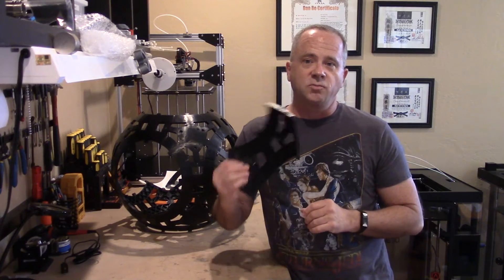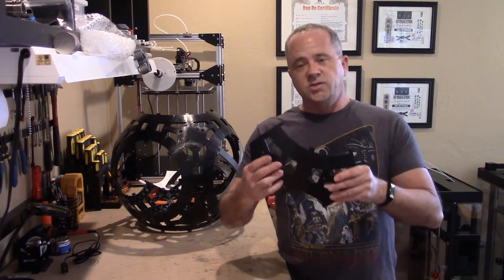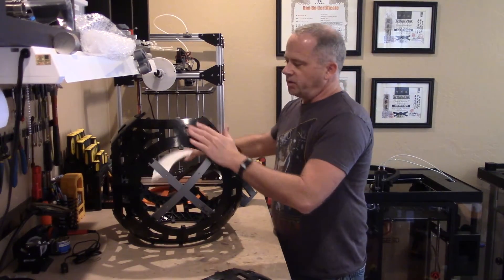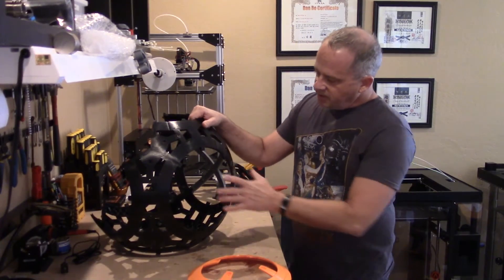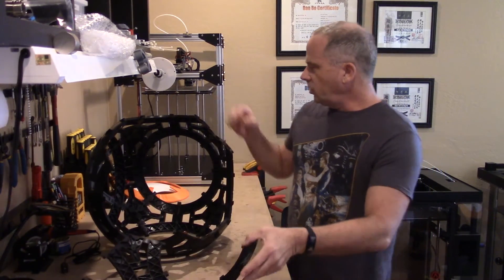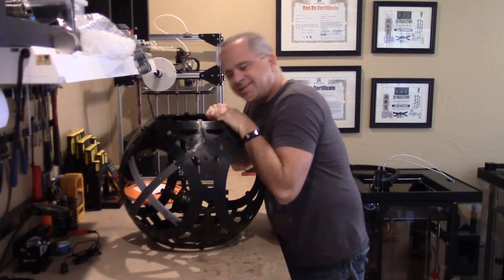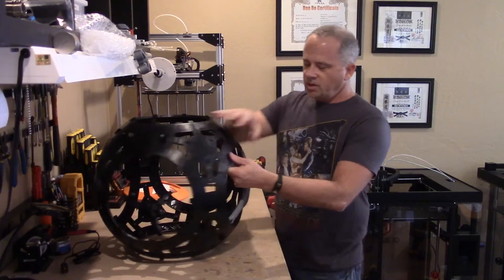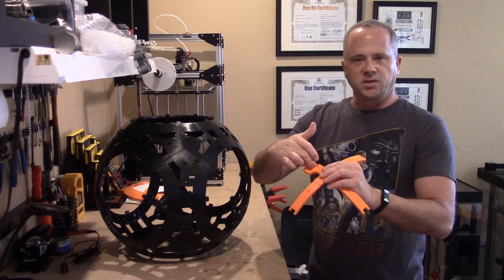BB-8 Pre-Production Skeleton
Skeleton system for full size BB-8 droids.

Constructed from injection molded PA66 GF plastic, it is strong and light.